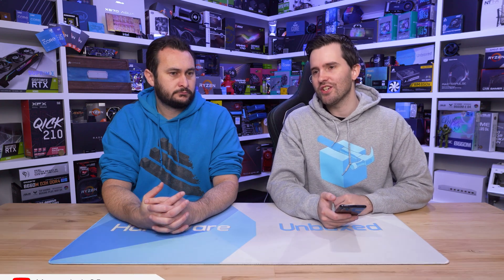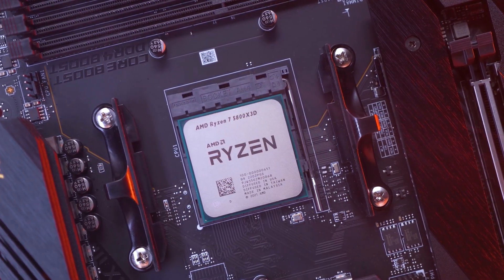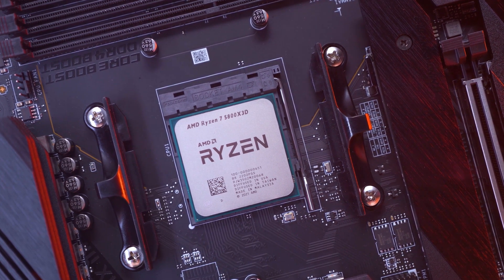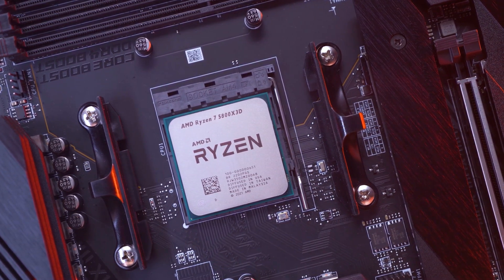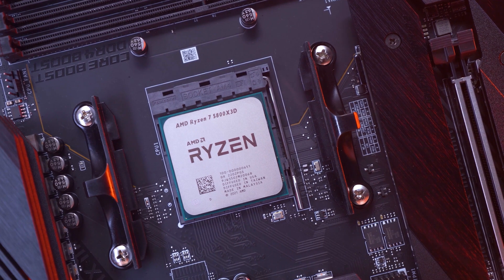How could AM5 and Zen 4 boost performance?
Seeing as we use premiere pro on a daily basis, it will be interesting to see whether AM5 is likely to affect the software and it's performance.